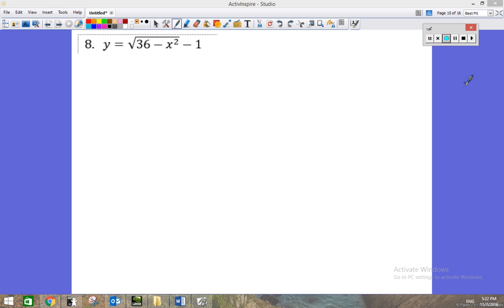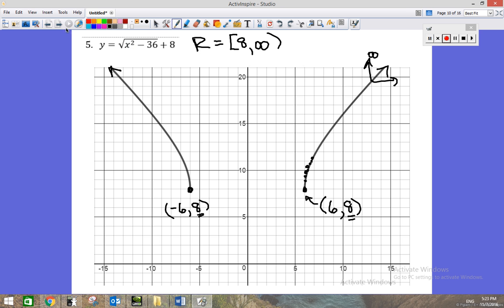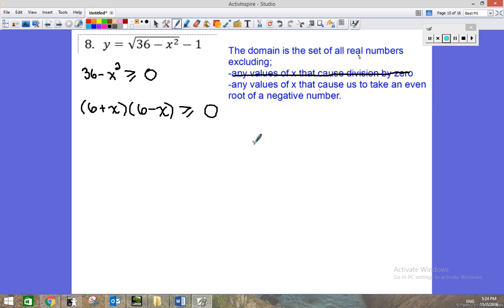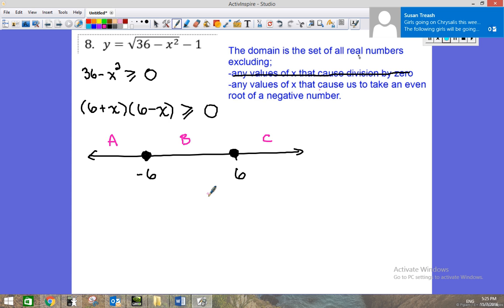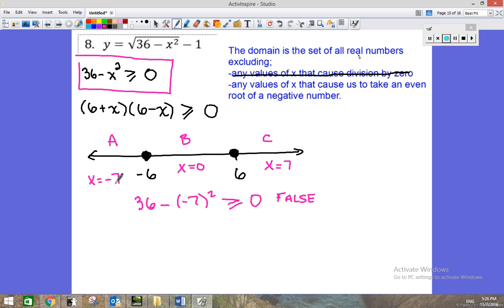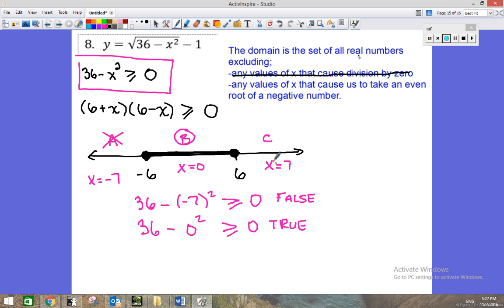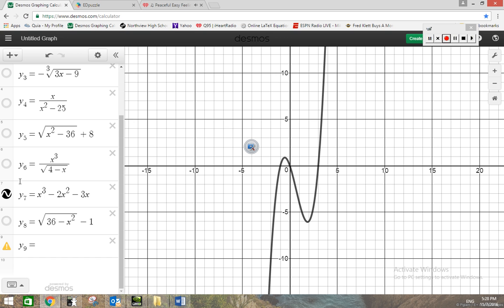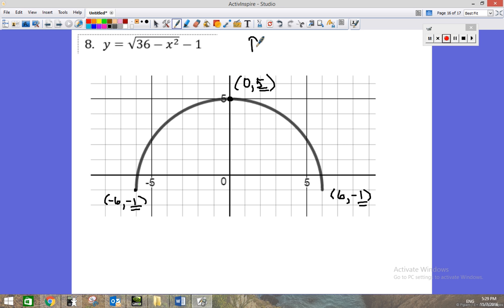CA Skill 3b Day 4 hw problem 8 solution